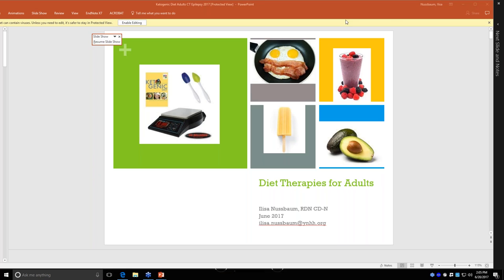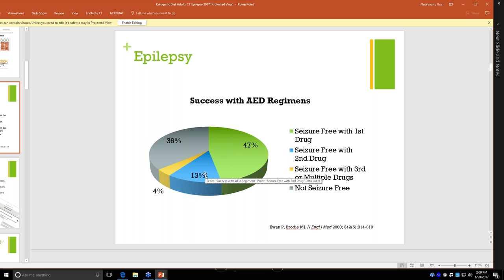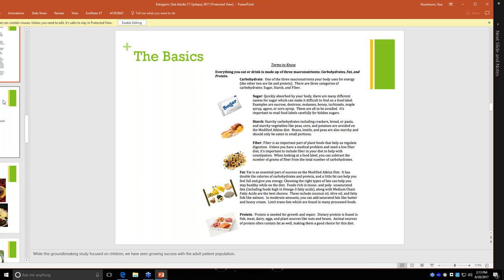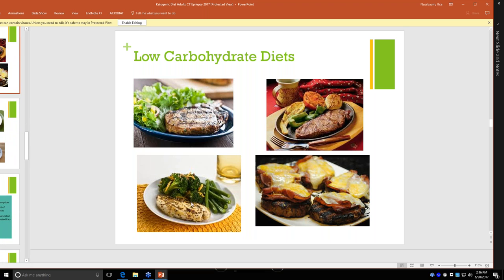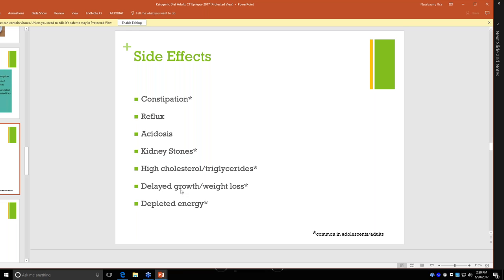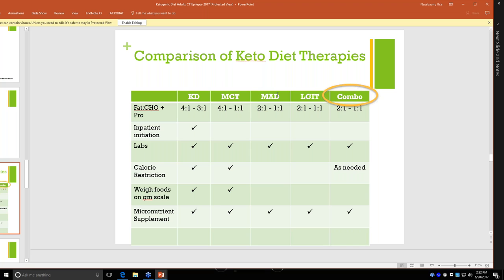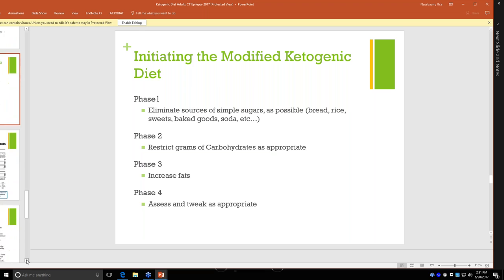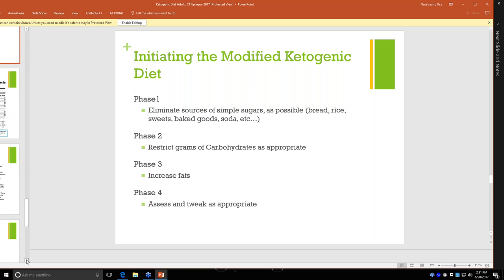Dietary Therapies for Adults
Dietary therapy is an approach to help control seizures, usually in conjunction with seizure medications.  This webinar will focus on the most common diets used to treat Epilepsy.

Speaker: Ilisa Nussbaum
Yale New Haven Hospital
Ketogenic Diet Clinic Coordinator